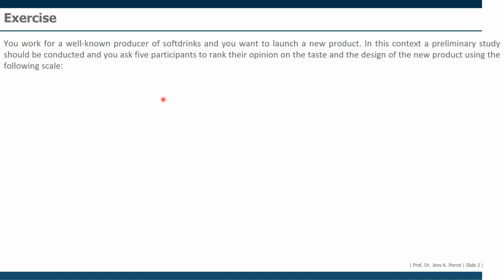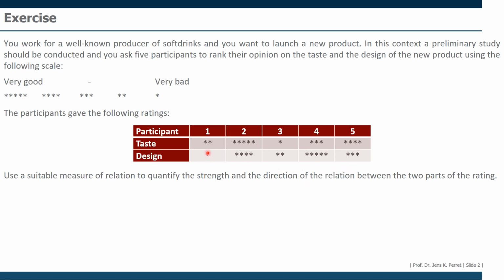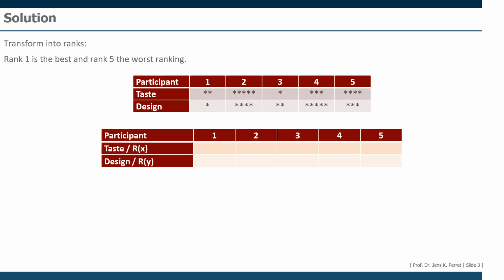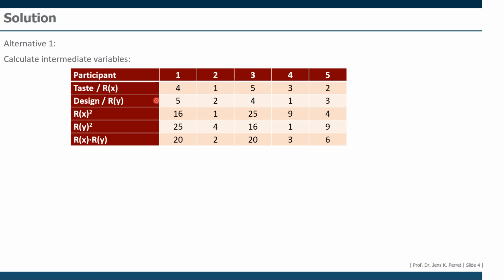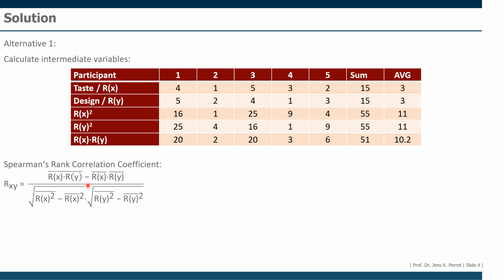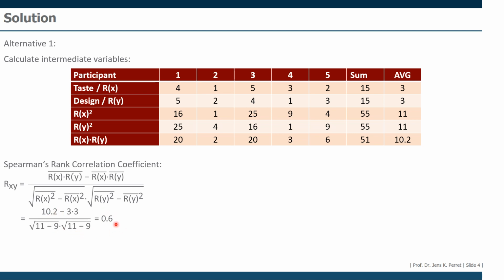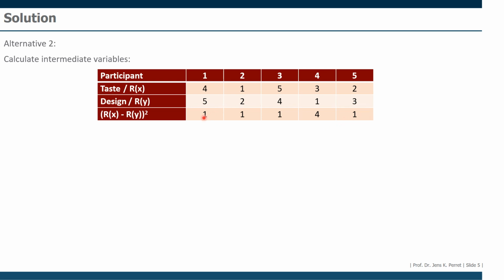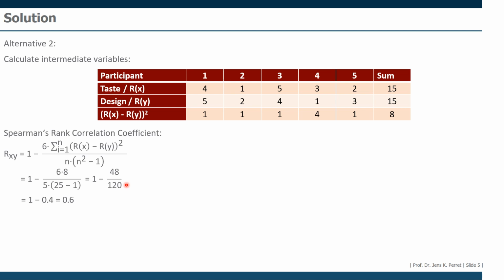Exercise Spearman's Rank Correlation Coefficient Part 21.02